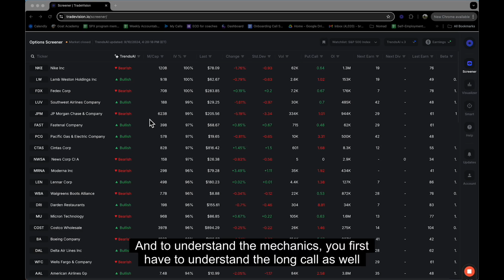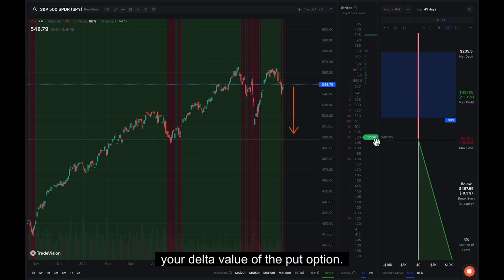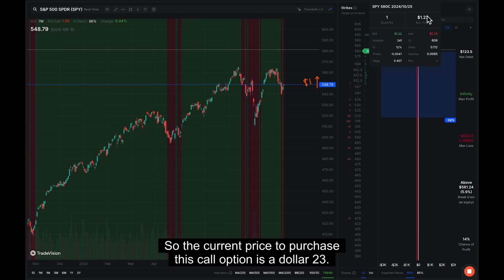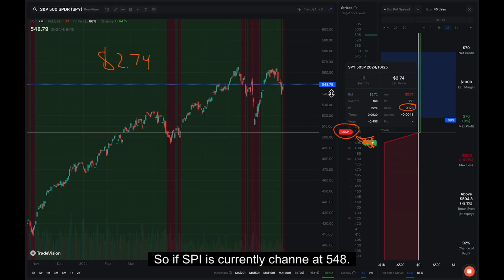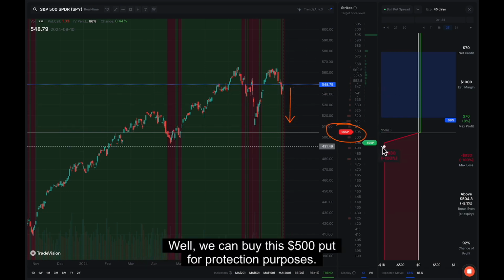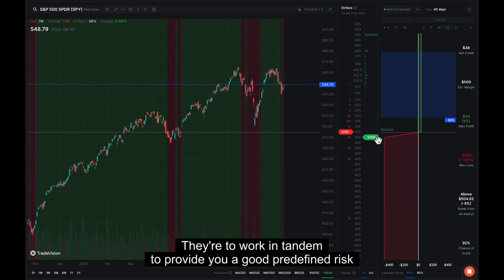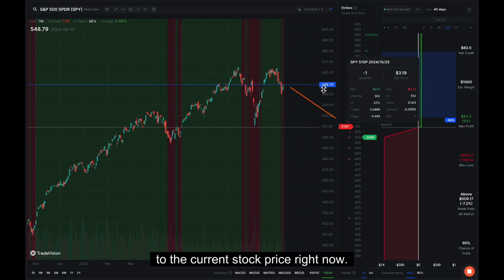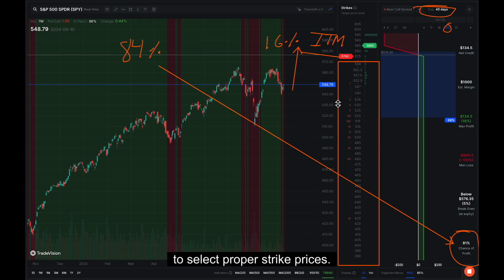Understanding Credit Spreads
Welcome to today's video where we'll dive into the world of credit spreads—specifically Bear Call Spreads and Bull Put Spreads! 📈

In this tutorial, we’ll:

Break Down Credit Spreads: Learn the basics of Bear Call Spreads and Bull Put Spreads, two powerful strategies for managing risk and reward in your trading.
Understand the Mechanics: We’ll cover the essentials of long and short calls and puts, helping you grasp how these components come together.
Step-by-Step Setup: Watch as we construct and analyze a Bull Put Spread using SPY as an example. See how to choose strike prices, expiration dates, and calculate potential profit and loss.
Delta Insights: Discover how delta values influence your trades and help estimate the probability of success.
Whether you're new to trading or looking to refine your strategy, this video will give you the tools to effectively use credit spreads and enhance your trading game.